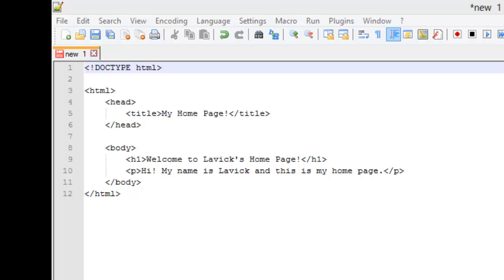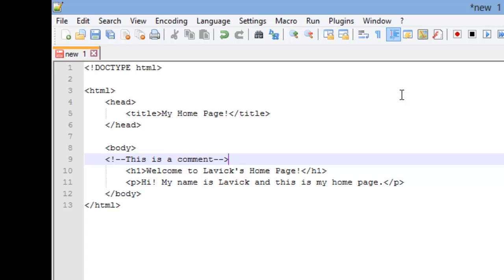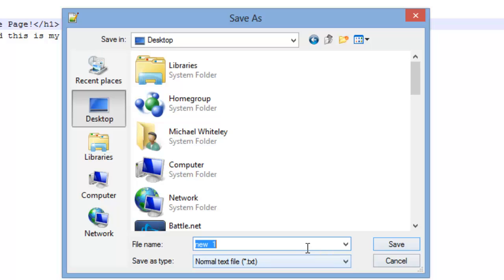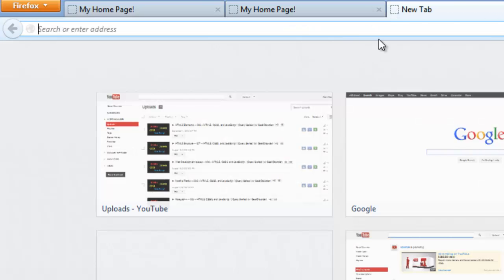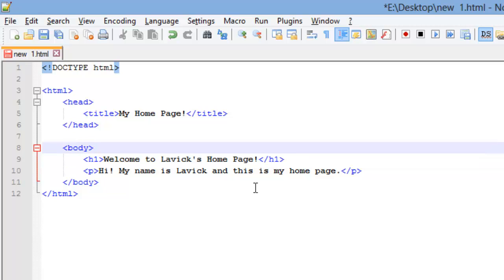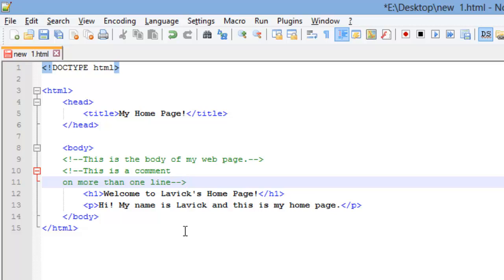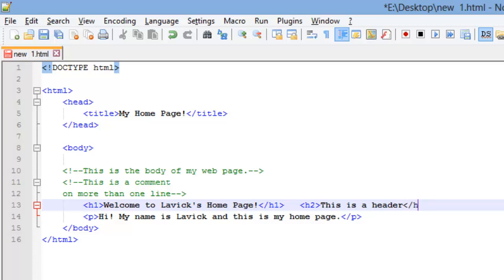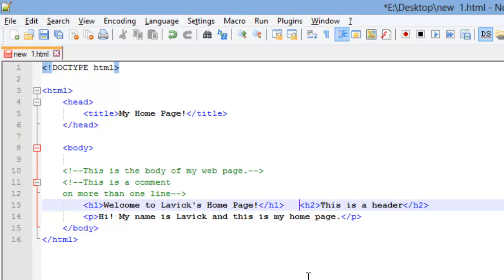► HTML5 & CSS3 Tutorial -- 010 -- Comments & Whitespace (w/ GeekDisorder)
Welcome everyone! Thanks for joining us for Geek Disorder's HTML5, CSS3, and JavaScript / jQuery series! In this video we will be going over comments and whitespace in HTML5.